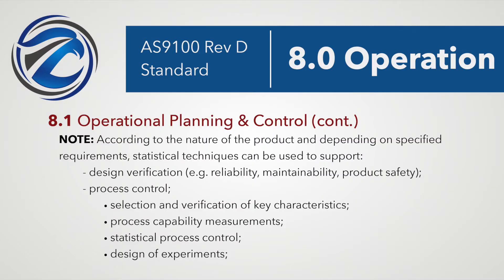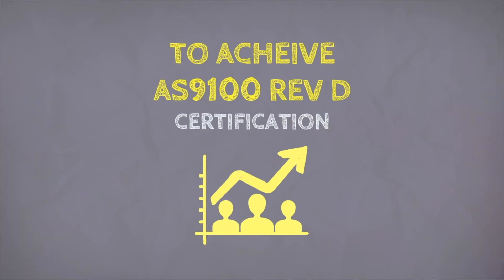Episode 27: Project Management Part 2 - Establishing Criteria For Processes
We continue our discussion on how AS9100 Rev D handles project management. Today we look at establishing criteria for processes & acceptance of products & services.